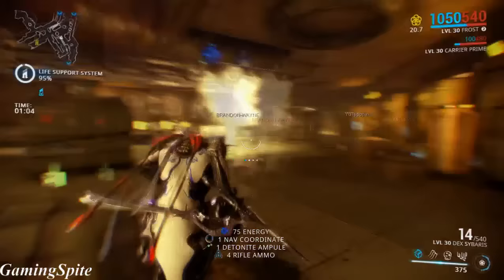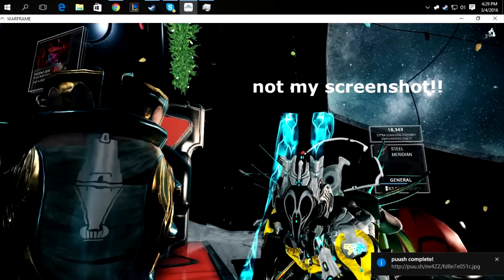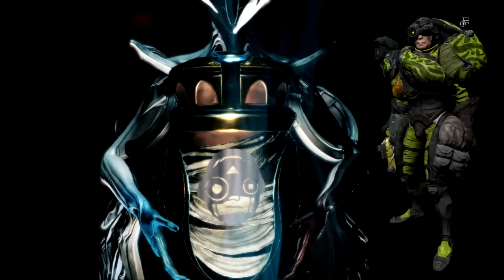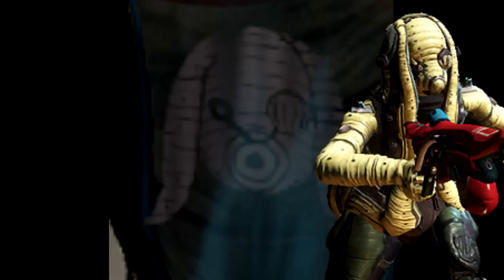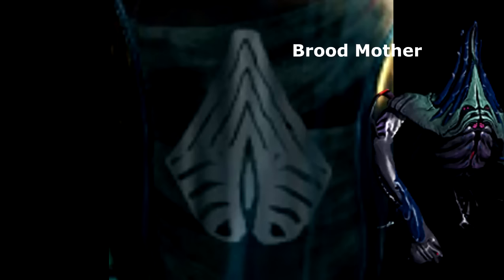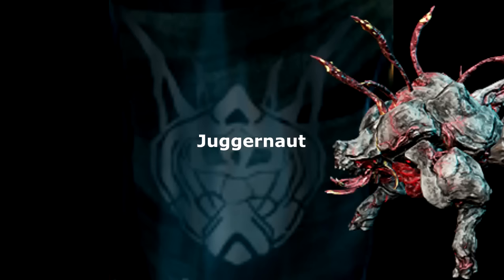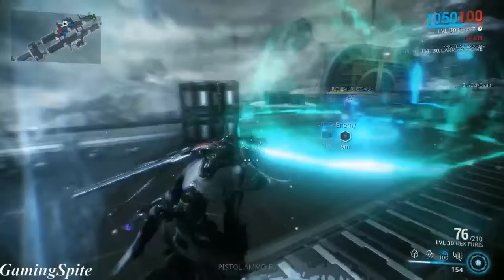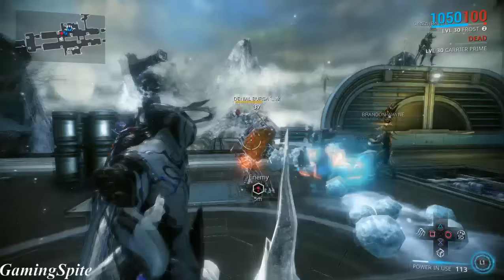Warframe (PS4) - Sands of Inaros Quest Guide All Vessel Symbols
Tier 1 Kill 60 Enemies
Tier 2 Kill 20 Enemies
Tier 3 Kill 5 Enemies

This videow ill show you all the possible symbols from the vessels that you get during the Sands of Inaros quest that was featured through update 18.5,

Learn where to hunt down and kill these enemies that they show for each vessel, some of the symbols don't really look like the enemies, especially the seeker one lol, but either way hopefully this guide helps you all out.